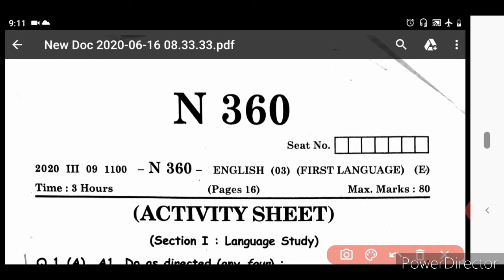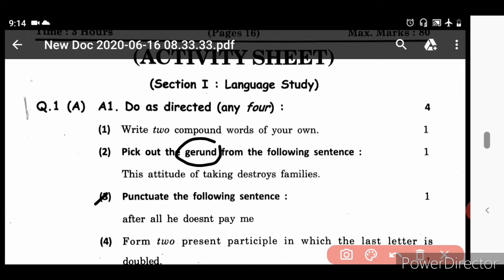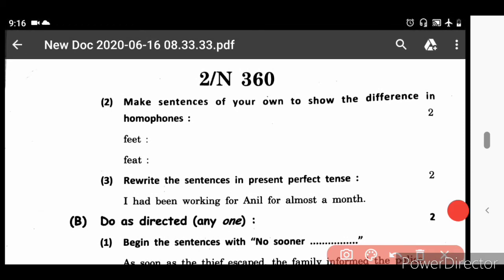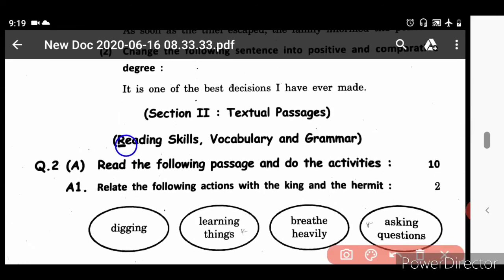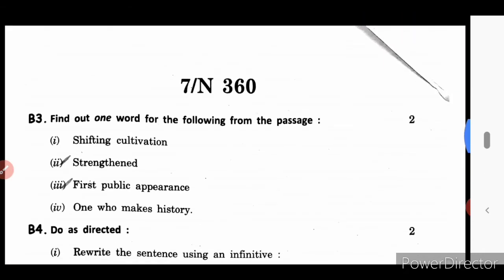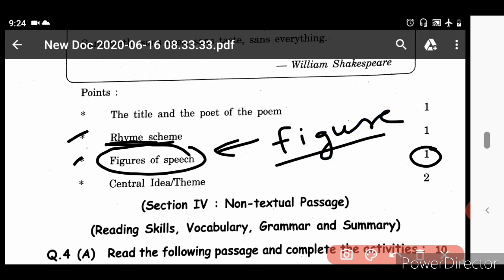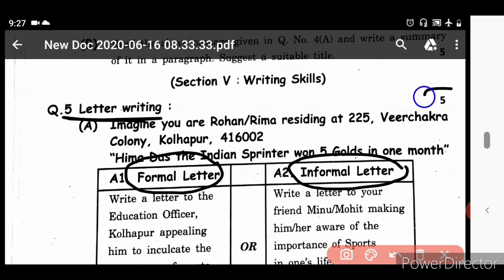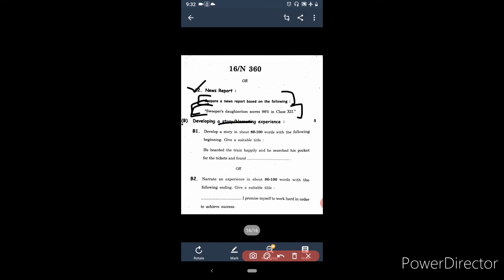10th Standard English Model Question Paper|For Preparation of March 2021 Exam